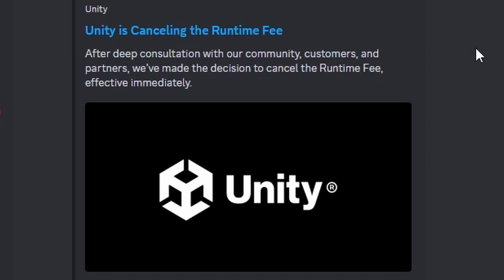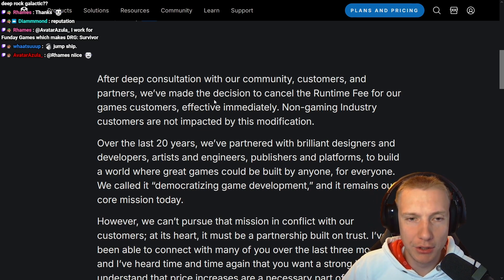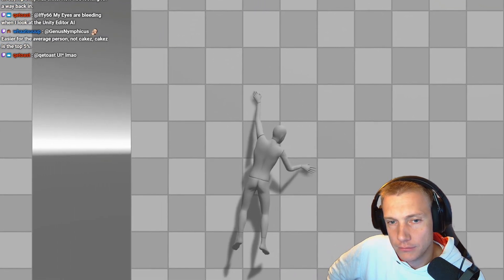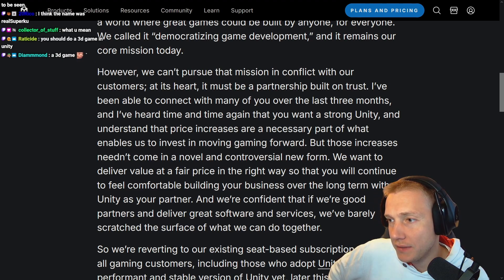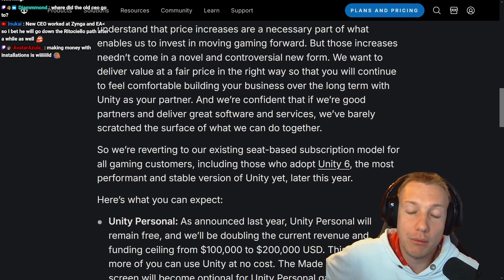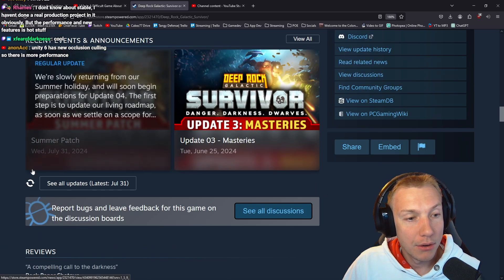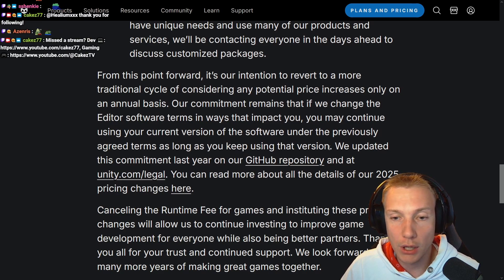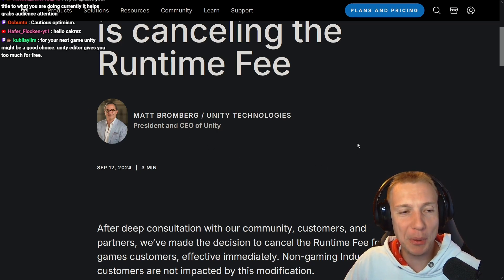Unity Finally Removes the Runtime Fee